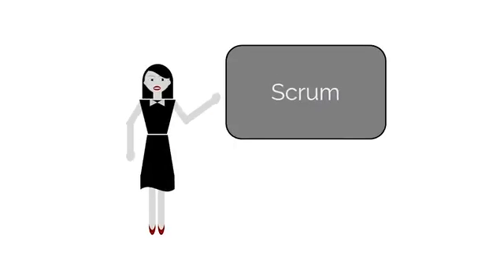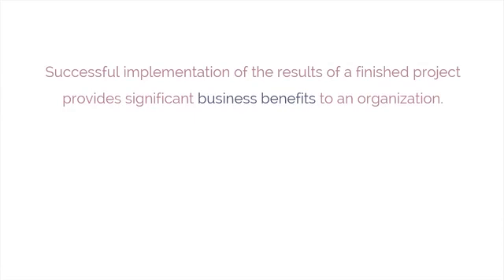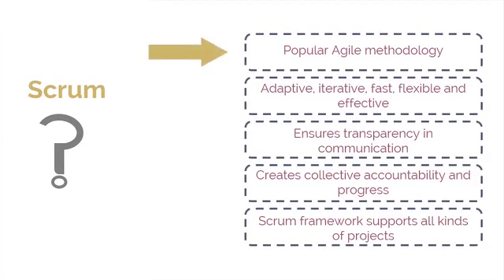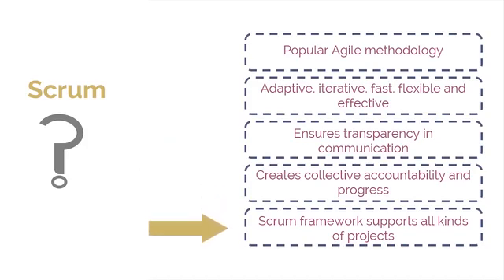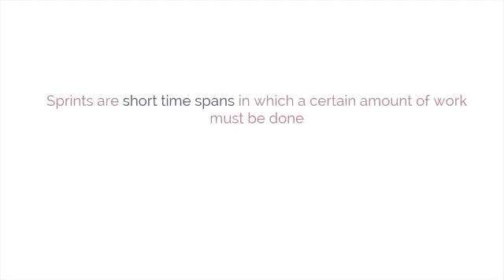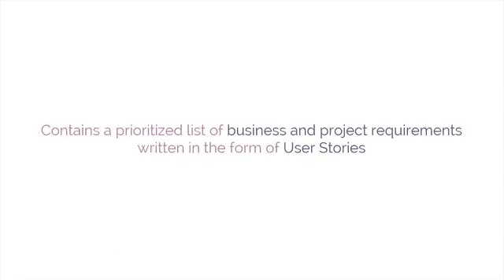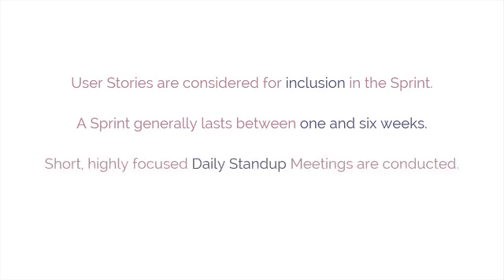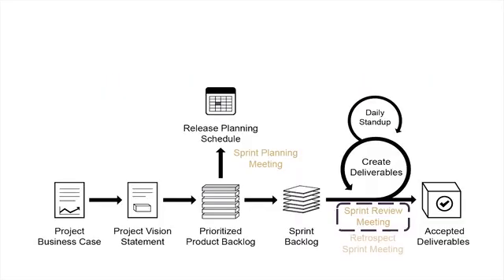SMC C1 M7 Scrum Overview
SCRUMstudy is the global accreditation body for Scrum and Agile certifications. It has authored the SBOK™ Guide as a comprehensive guide to deliver successful projects using Scrum. SCRUMstudy works through its large global partner network of Authorized Training Providers (A.T.P.s) to deliver trainings and certifications. Important certifications provided by SCRUMstudy include Scrum Fundamentals Certified(SFC™), Scrum Developer Certifed (SDC™), Scrum Master Certified (SMC™), SCRUMstudy Agile Master Certified (SAMC™), Scrum Product Owner Certified (SPOC™) and Expert Scrum Master Certified (ESMC™)

Difference between SCRUMstudy and other Scrum certification bodies